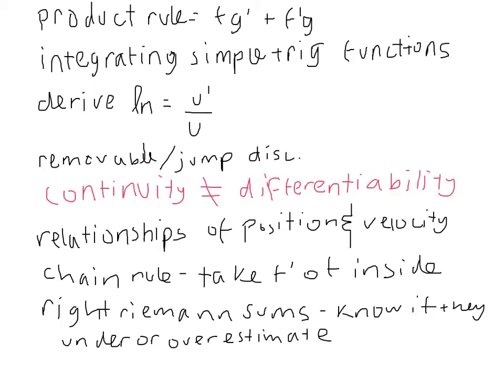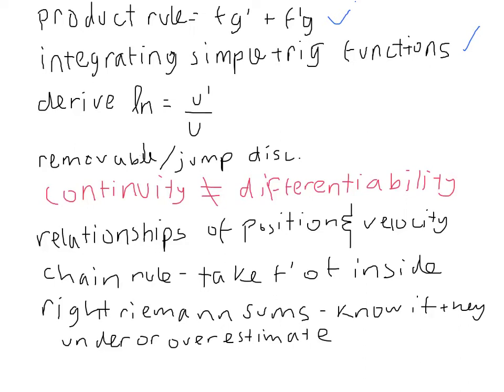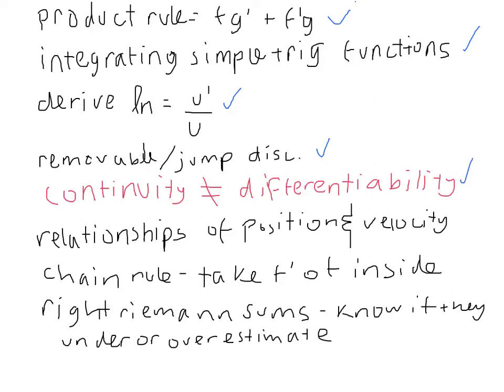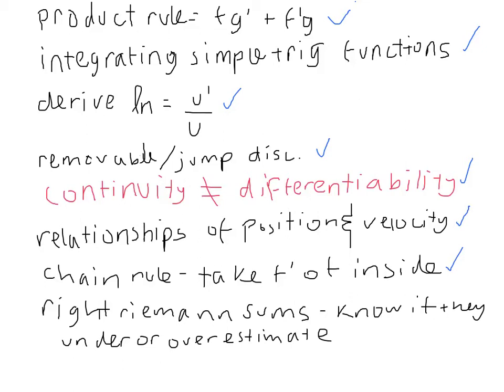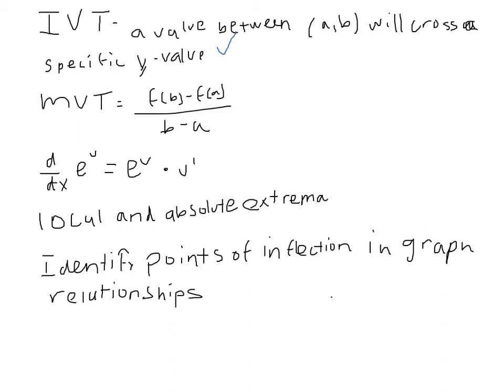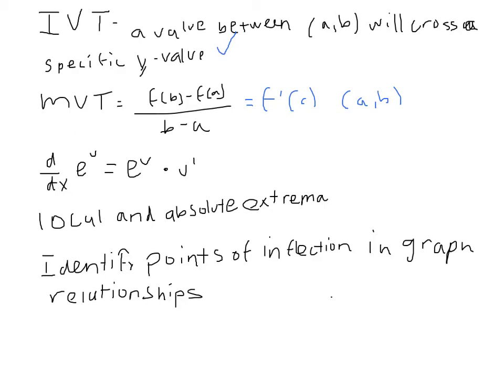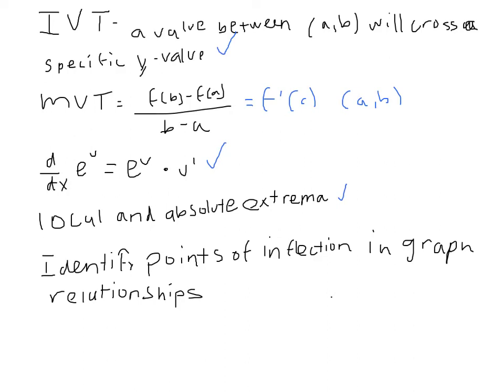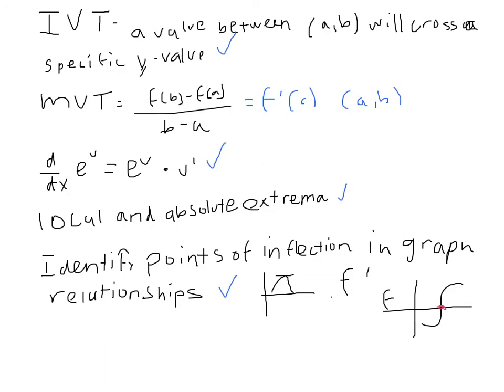Mia previews the final exam